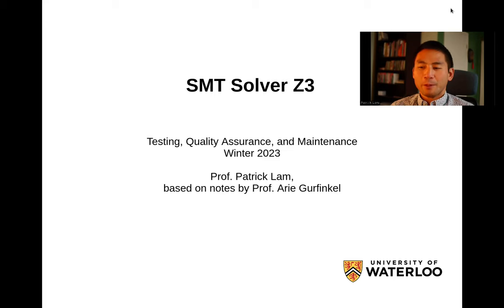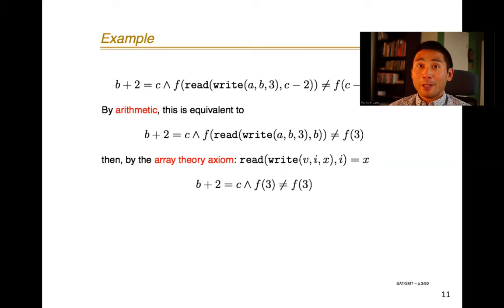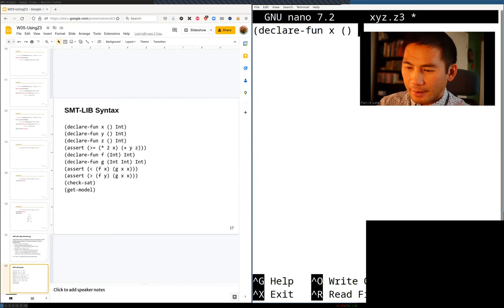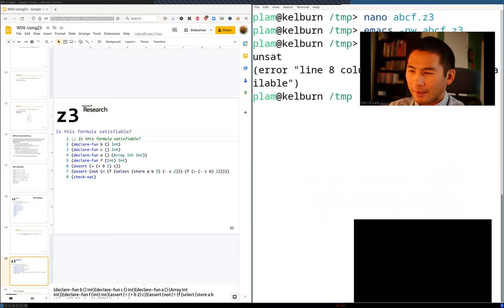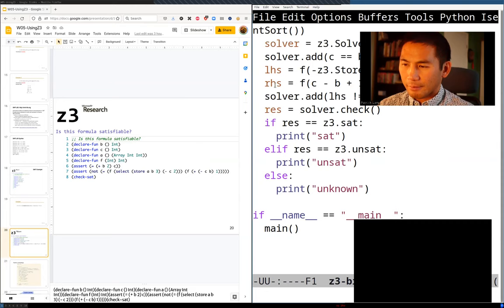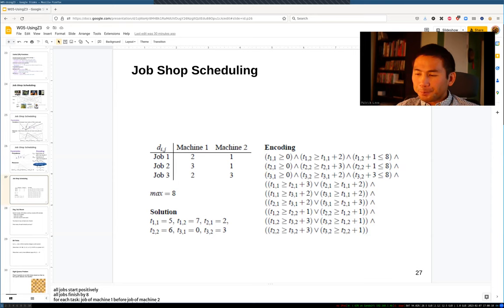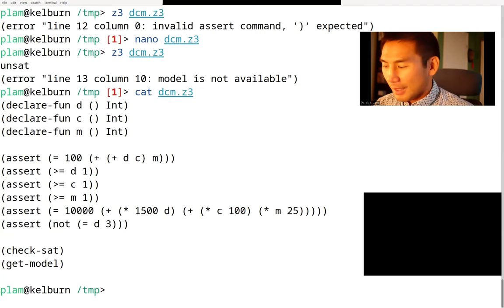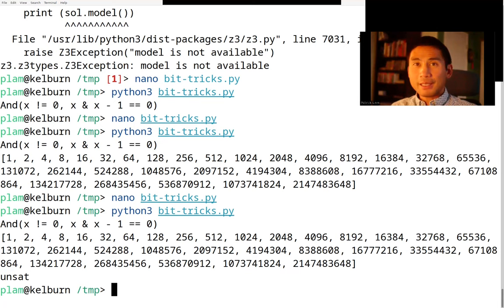ECE 453/CS 447/CS 647 Winter 2023 [W05b] Z3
We talk about how to use the Satisfiability Modulo Theories solver z3. For our purposes, how it works is like magic, but you do need to know how to use it. Talks about both from commandline as well as from the Python bindings.